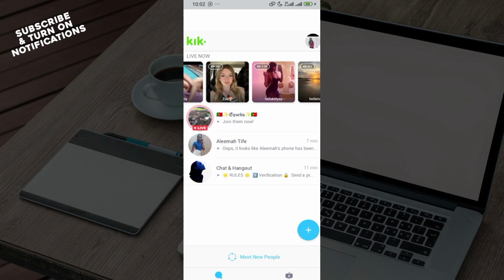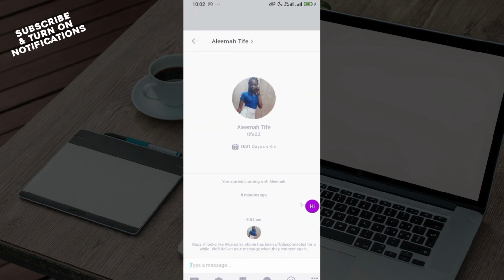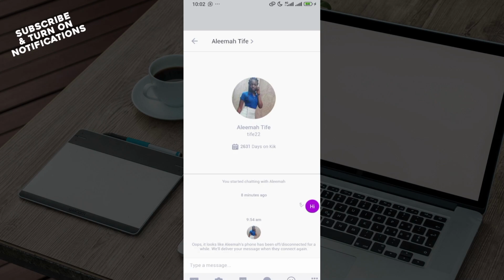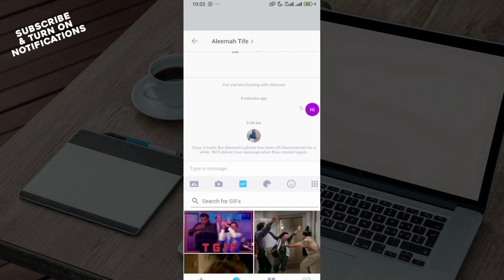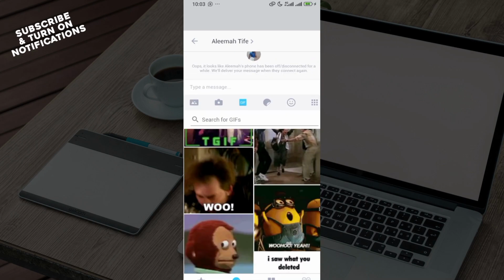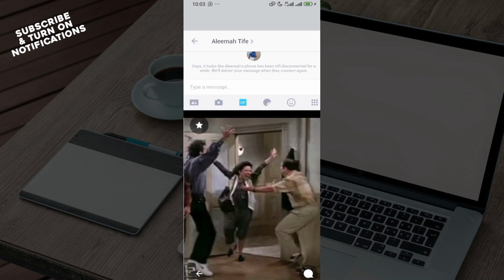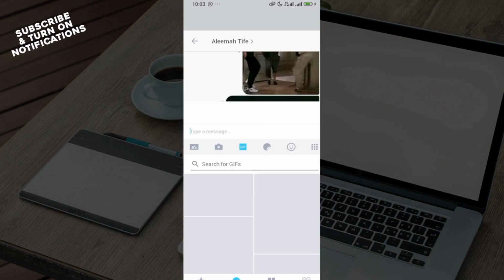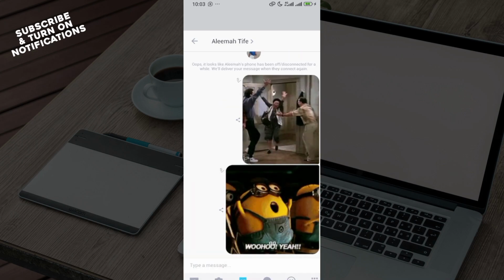How To Send GIFS On Kik (Quick and Easy)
In this video I will show you How To Send GIFS On Kik. It would be good if you watch the video until the end so that you don't miss important steps.